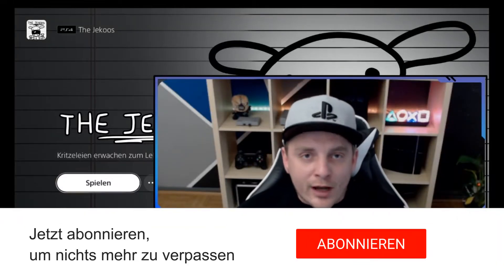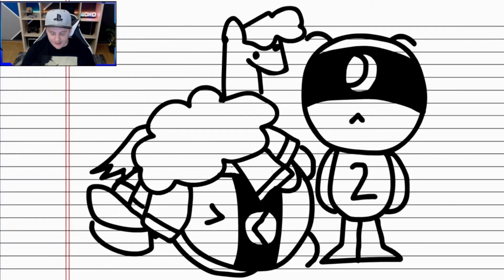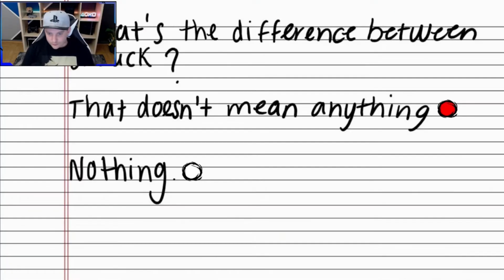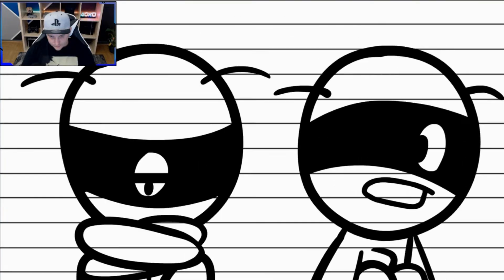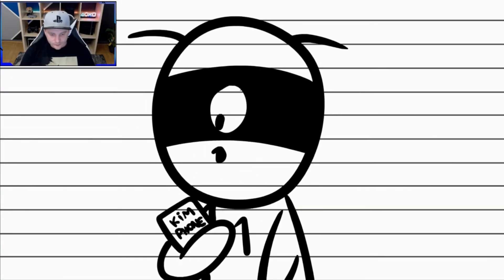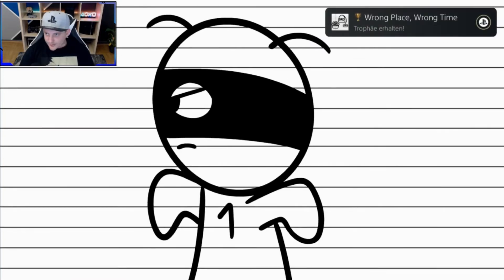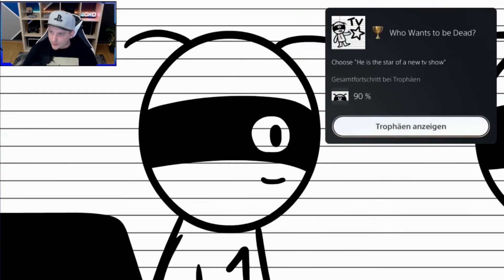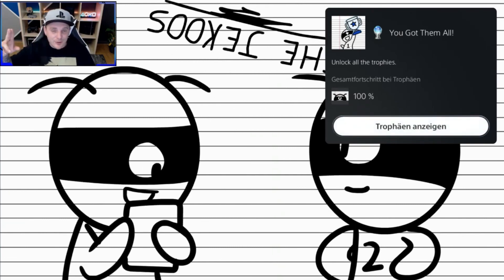THE JEKOOS PS4 | Super leichte Platin in 6 Minuten 🏆 | Trophäen & Achievement Guide 🎮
Servus Leute,
hier wieder mal ne schnelle und einfache Platin für alle Trophy Hunter 😁
Wünsche euch viel Glück bei der Platin und viel Spaß beim Trophäen sammeln.

LG euer SilentGhost

Plattform: PS4
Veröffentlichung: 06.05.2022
Herausgeber: Kimulator's Films inc.
Preis: 6,99€